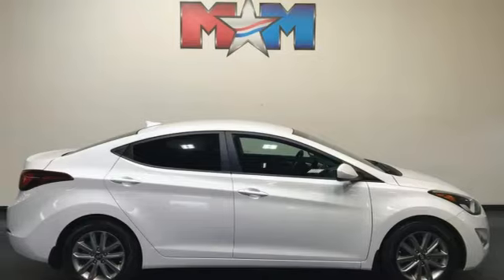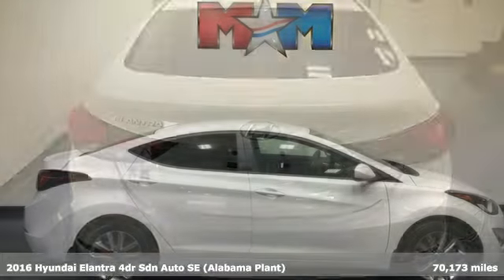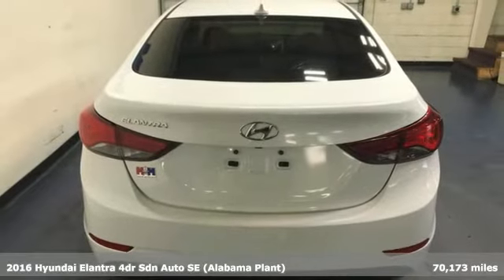Used 2016 Hyundai Elantra Christiansburg VA Blacksburg, VA X63447 - SOLD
Year: 2016
Make: Hyundai
Model: Elantra
Trim: 4dr Car
Engine: 1.8L 4 Cylinder Engine
Transmission: 6-Speed A/T
Color: Quartz White Pearl
Interior: Gray
Mileage: 70173
Stock #: X63447
VIN: 5NPDH4AE1GH753934
EPA 38 MPG Hwy/28 MPG City! SE trim, Quartz White Pearl exterior and Gray interior. Nice, LOW MILES - 70,173! CD Player, iPod/MP3 Input, OPTION GROUP 02, AUTO-DIMMING MIRROR W/HOMELINK. READ MORE!br /br /KEY FEATURES INCLUDEbr /iPod/MP3 Input, CD Player MP3 Player, Satellite Radio, Remote Trunk Release, Keyless Entry, Child Safety Locks. br /br /OPTION PACKAGESbr /Popular Equipment Package, Solar Glass w/Windshield Shade Band, Rearview Camera, Bluetooth Hands-Free Phone System, voice recognition and supports hand-free Bluetooth audio streaming, Cloth Insert Door Trim, Illuminated Vanity Mirrors w/Extensions, Driver's One-Touch Auto Up Window, Driver Blind Spot Mirror, Automatic Headlamp Control, Wheel: 16 Alloy, 4.3 Touchscreen Color Audio Display, Illuminated Ignition, Steering Wheel Audio Controls, Tires: P205/55R16, Sliding Center Armrest, Dual Outside Power Mirrors, Fog Lights. Hyundai SE with Quartz White Pearl exterior and Gray interior features a 4 Cylinder Engine with 145 HP at 6500 RPM*. br /br /EXPERTS RAVEbr /Edmunds.com explains The Elantra sedan has a large 14.8-cubic-foot trunk, which is more capacity than most rivals, and the liftover height is low.. Great Gas Mileage: 38 MPG Hwy. br /br /MORE ABOUT USbr /At Shelor Motor Mile we have a price and payment to fit any budget. Our big selection means even bigger savings! Need extra spending money? Shelor wants your vehicle, and we're paying top dollar! br /br /Tax DMV Fees & $597 processing fee are not included in vehicle prices shown and must be paid by the purchaser. Vehicle information and equipment is based off standard equipment as decoded from VIN and may vary from vehicle to vehicle.br / Chevrolet Ford Chrysler Dodge Jeep & Ram prices include current factory rebates and incentives some of which may require financing through the manufacturer and/or the customer must own/trade a certain make of vehicle. Residency restrictions apply see dealer for details and restrictions. All pricing and details are believed to be accurate but we do not warrant or guarantee such accuracy. The prices shown above may vary from region to region as will incentives and are subject to change.